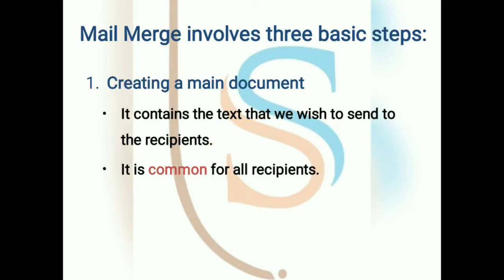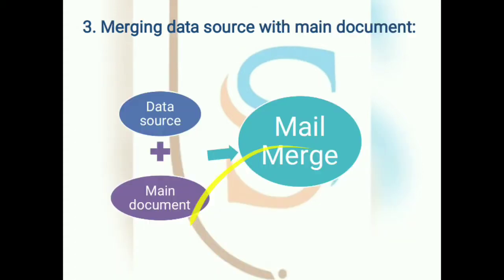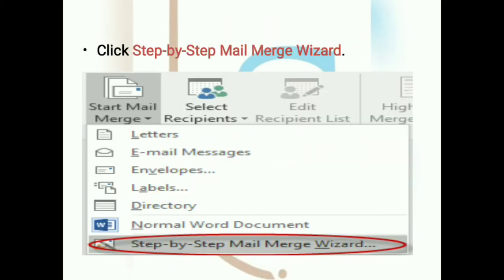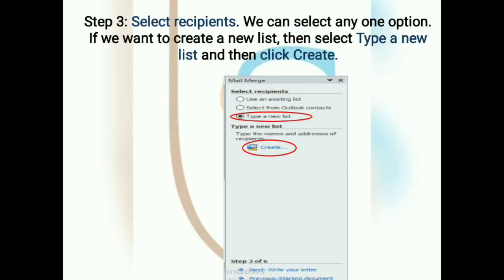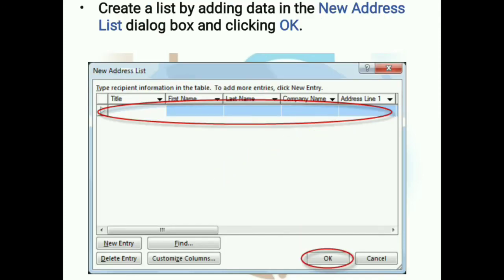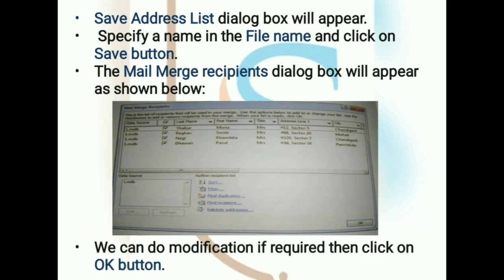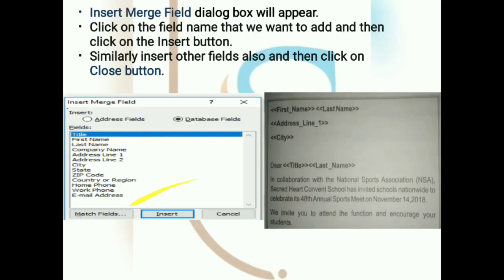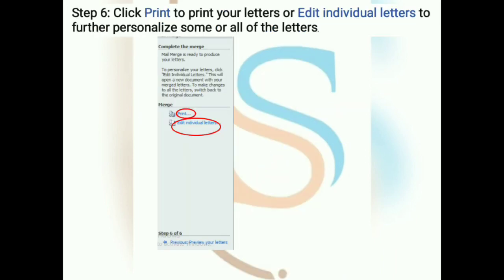6th - Computer - 14.07.2020